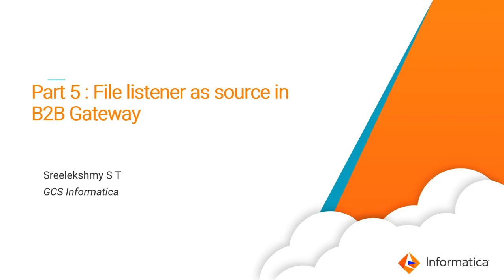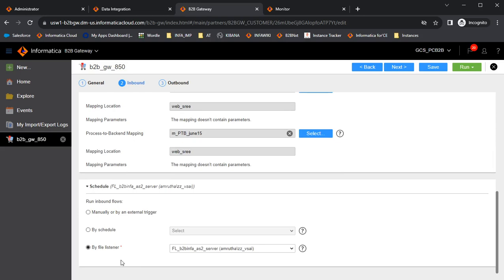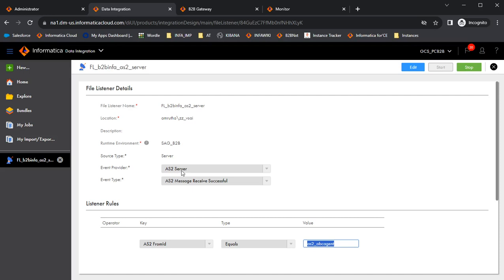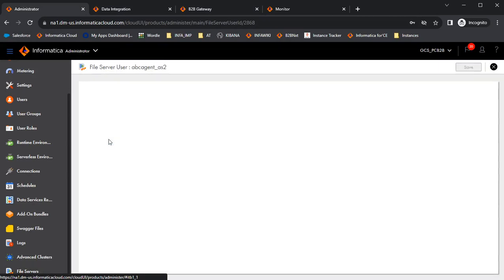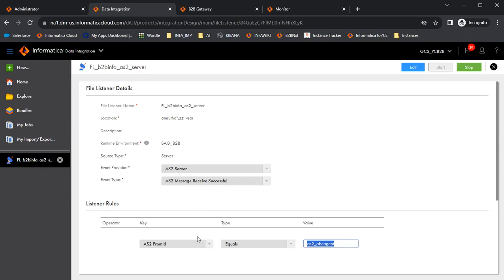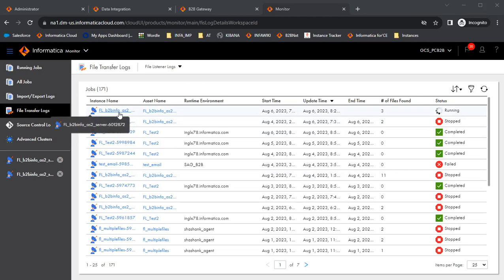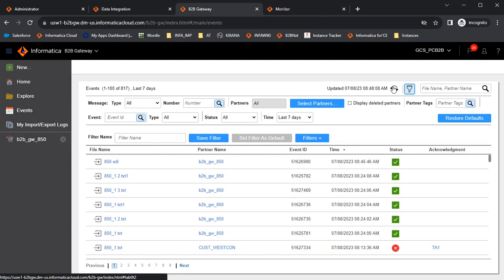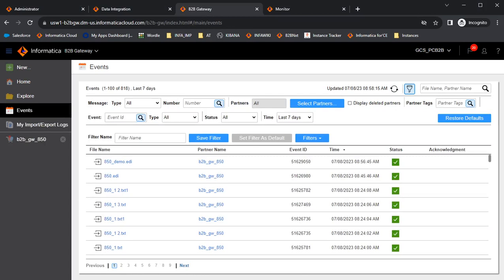Part 5: File Listener as a Source in B2B Gateway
This video gives an overview of file listener as a source in B2B Gateway.